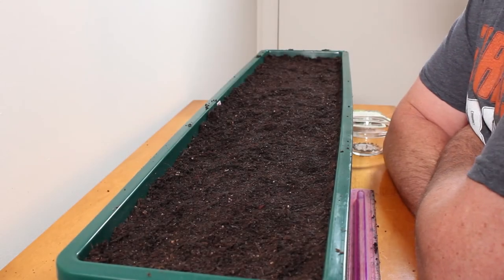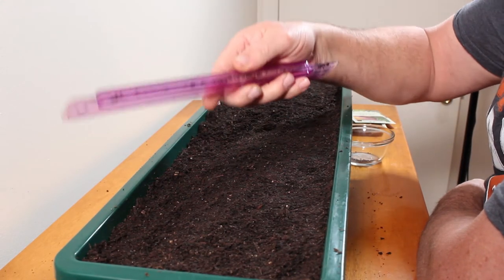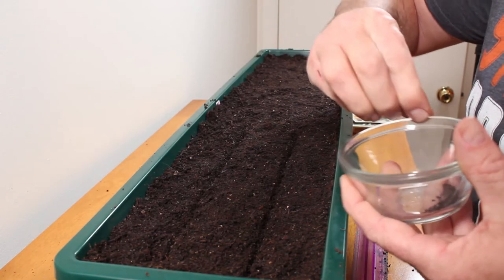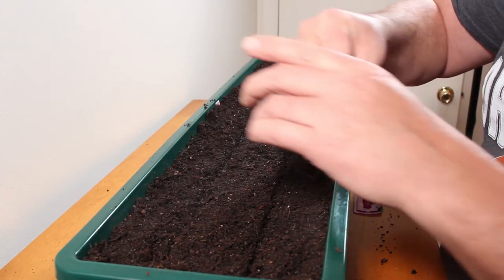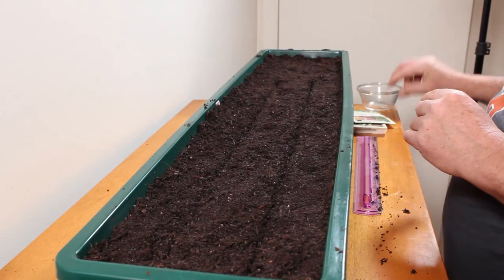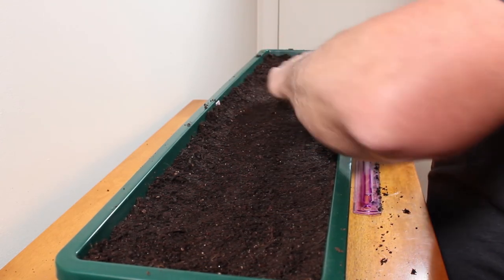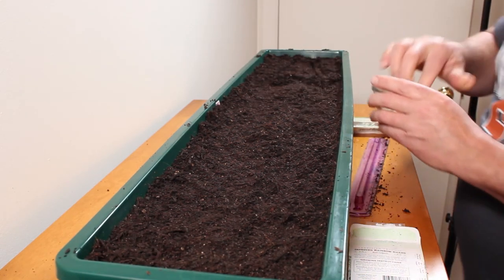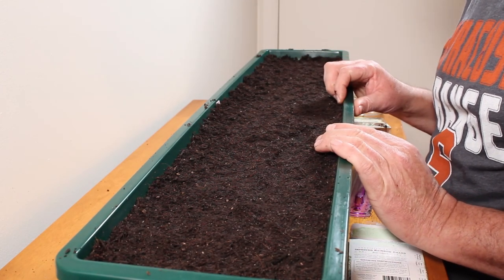Planting Green Onions & Chard in an Indoor Container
I'm adding to my indoor garden by planting green onions and swiss chard in basically a window box. Hopefully, these green onions will be used to make homemade salsa and guacamole.
Fruition Seeds::
The container used in the video:
Novelty Poly-Pro Plastic Flower Box Planter, Hunter Green, 36-Inch

Use the link below to visit Amazon whenever you shop there.

Grow Light LED T5’s
Racks for Indoor Gardens
Plant Rack: 24 by 48 by 72
18 by 48 by 72
Heat Mats
Books:
All Things Books

Camera Equipment:
Vlog Camera
Camera Mic